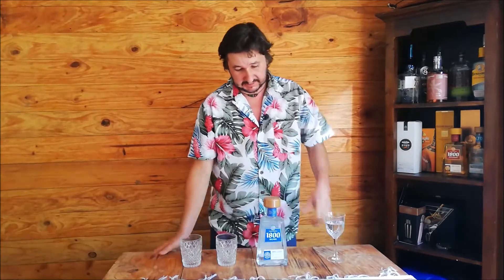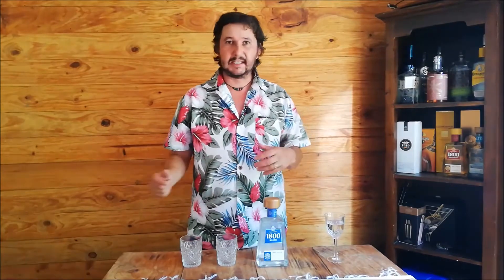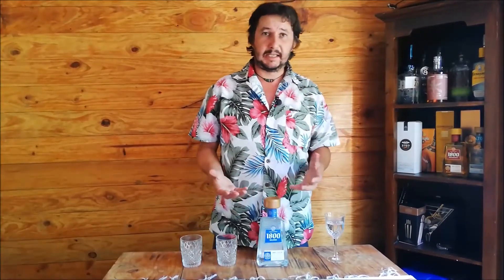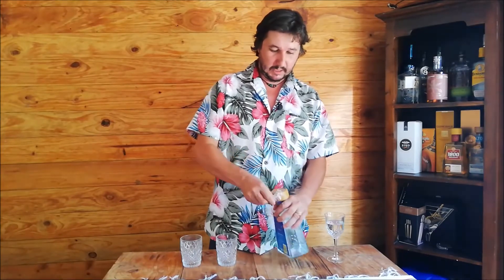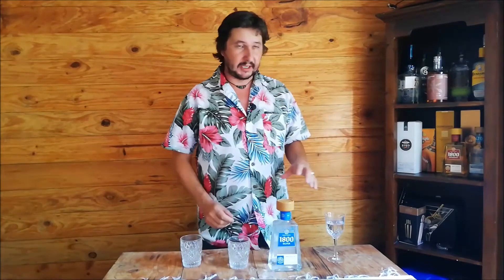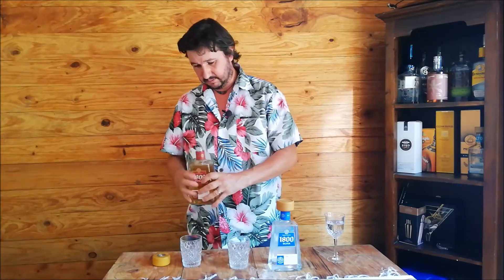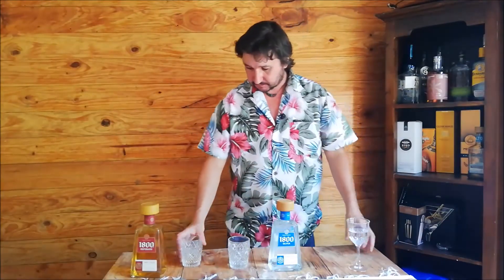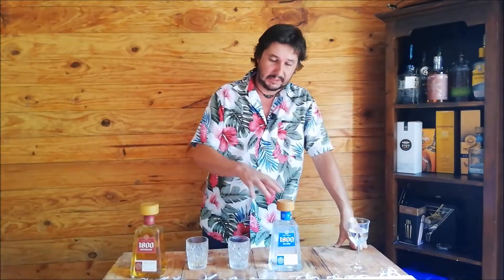1800 Silver (Blanco) Tequila Review with 1800 Reposado compare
Its Good to be back! after having taken time off for a surgery, its nice to on the road to recovery and back behind the bottle, doing what I do! Today I bring to you my review on 1800 Silver (Blanco).  I bring its sibling 1800 Reposado for a compare in taste, so grab shot glass, your tumbler or whatever it is you prefer and join me as I walk you through my thoughts on 1800 Silver Tequila.  And remember, Keep ya stick on the ice!